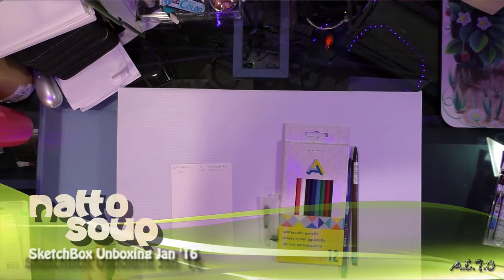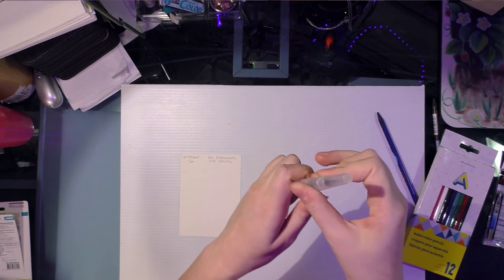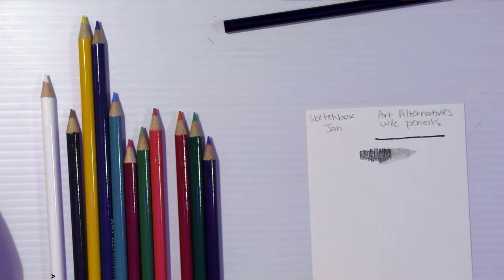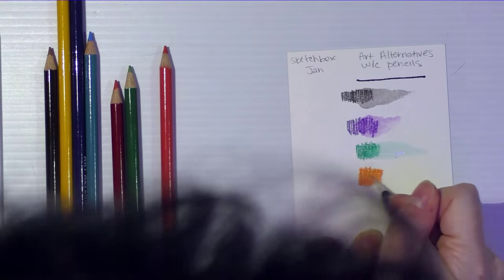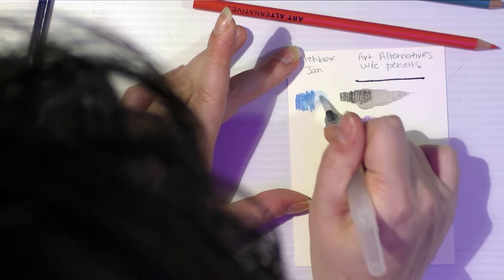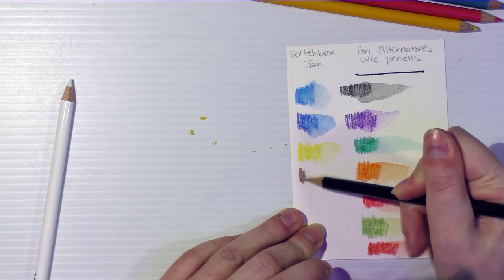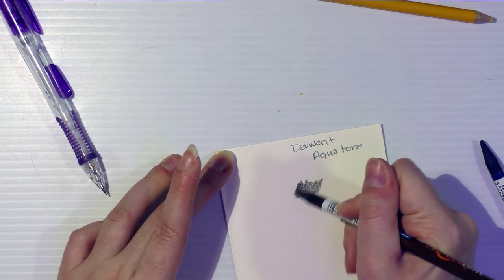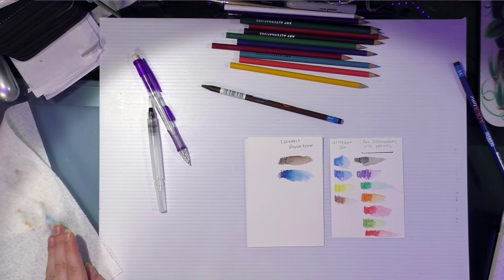SketchBox January 2016 Unboxing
Sketchbox Basic unboxing for January 2016.  Part of a multi-video comparison of Sketchbox and Artsnacks for all of 2016.

Contents for the January Basic Box includes:

Art Alternatives 12 piece watercolor pencil set with brush
2 Derwent Aquatone pencils
1 Sakura waterbrush

This year long subscription to Sketchbox Basic was paid for out of my own pocket.  All opinions are my own, and are formed from years of using and testing art supplies.